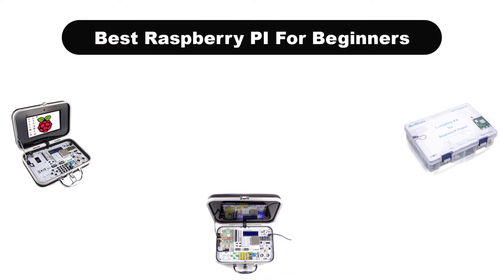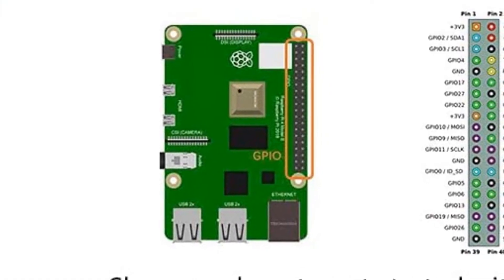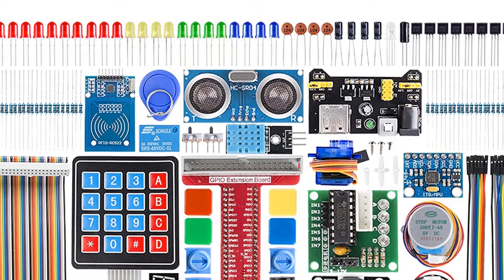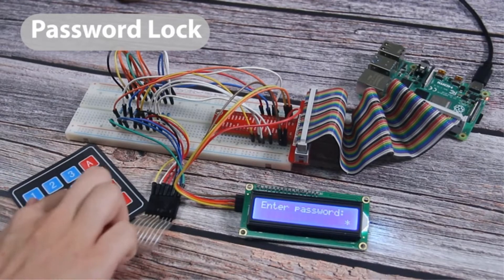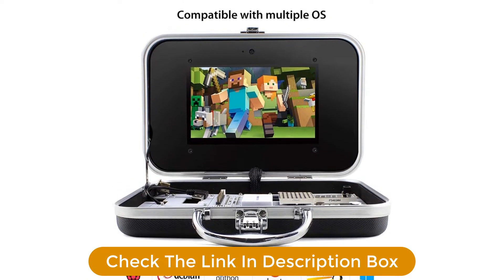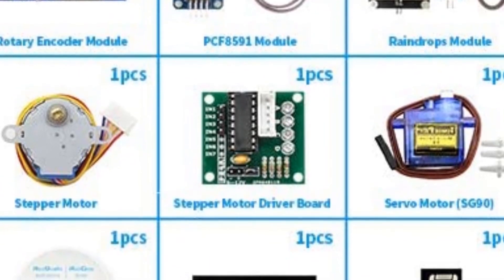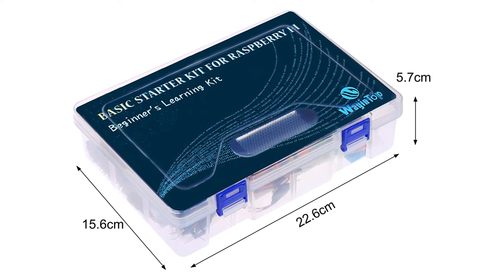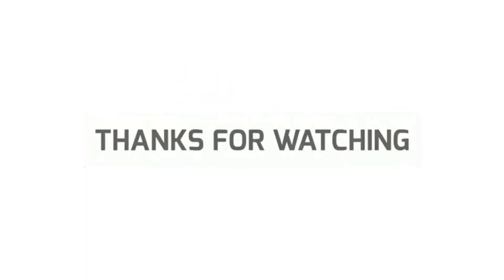✅ Best Raspberry PI For Beginners In 2023 ✨ Top 5 Tested & Buying Guide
✅ Best Raspberry PI For Beginners In 2023 ✨ Top 5 Tested & Buying Guide “ad”

📌Product Link📌:
📌 1. Freenove Ultimate Starter Kit for Raspberry Pi 4 B 3 B+ 400.
📌 Best Prices      :
📌 2. SunFounder Raspberry Pi Starter Kit for Raspberry Pi 4B 3 B+ 400.
📌 Best Prices      :
📌 3. ELECROW CrowPi Raspberry Pi 4 3b 3b+ Sensor Kit.
📌 Best Prices      :
📌 4. REXQualis Upgraded Complete Starter Kit for Raspberry Pi 4 B 3 B+.
📌 Best Prices      :
📌 5. WayinTop Basic Starter Kit for Raspberry Pi 4 B 3 B+.
📌 Best Prices      :

📌 Aliexpress Prices
📌 Aliexpress Prices
📌 Aliexpress Prices
📌 Aliexpress Prices

✅ Choosing the right Raspberry Pi for you! 🤩
✅ Top 5 Beginner Raspberry Pi Projects: A Beginner's Guide to Getting Started with Raspberry Pi
✅ Top 5 Raspberry Pi DIY Projects of All Time 🤩

Products Description:
Number 1.
Our overall best for the money pick is Freenove Ultimate Starter Kit for Raspberry Pi 4 B. If you already have a Raspberry Pi with you and you want to start building projects and learn to code, then Freenove Ultimate Starter Kit for Raspberry Pi 4 B is the one.
Number 2.
Our 2nd best pick is SunFounder Raspberry Pi Starter Kit Compatible with Raspberry Pi 4. Are you looking for the cheapest / budget friendly Raspberry Pi starter kit?
Number 3.
Our 3rd best pick is ELECROW Crowpi Raspberry Pi 4 3B+ Kit for Learning Computer Science. The next kit is from the brand Elcrow and is called the Crowpi.
Number 4.
Our 4th best pick is REXQualis Complete Starter Kit for Raspberry Pi. The next starter kit is from a popular brand called REXQualis which is suitable for beginners who like to get some basic knowledge with Raspberry Pi. Number 5.
Last but not the least, our 5th best pick is Wayin Top Basic Starter Kit. If you are looking for a raspberry Pi kit at a reasonable price range, then WayinTop is one of the great options. This kit contains all the necessary components suitable for beginner level projects.